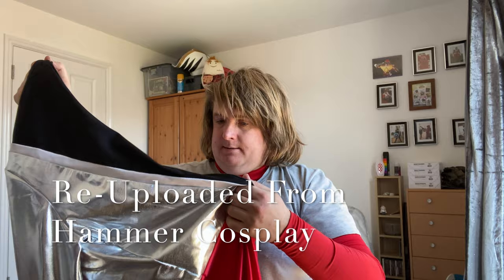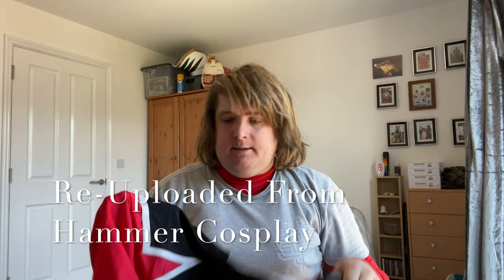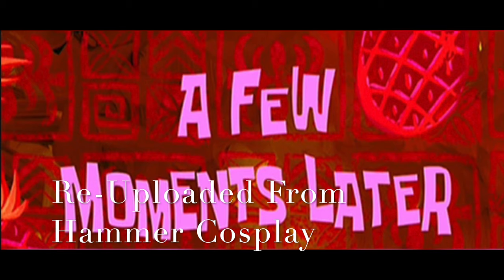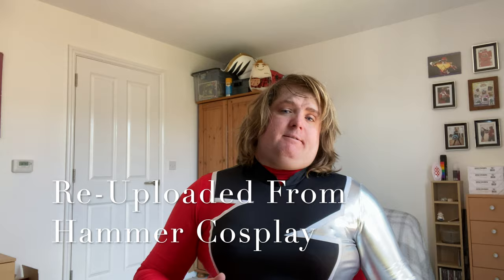Power Rangers Dino Fury Cosplay Suit Review :: Suit Made by Too Many Heroes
In todays video I am reviewing my new power ranger suit I got from the lovely people at too many heroes .
Links:
Too Many Heroes
Facebook.com/TooManyHeroes
PopInABox:
All clips and music used belong to original owners and are used for review and no copy right infringement